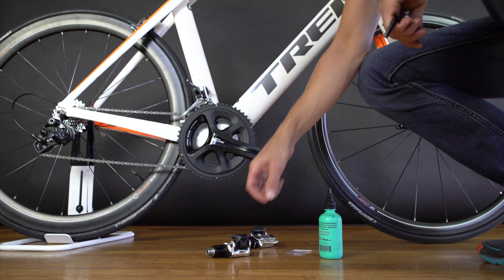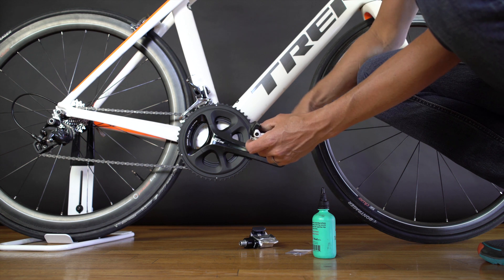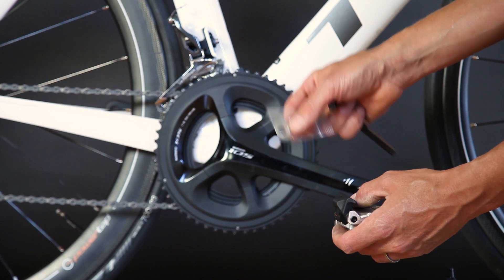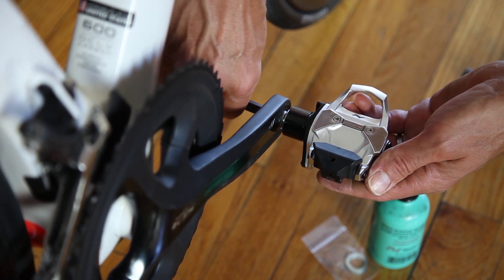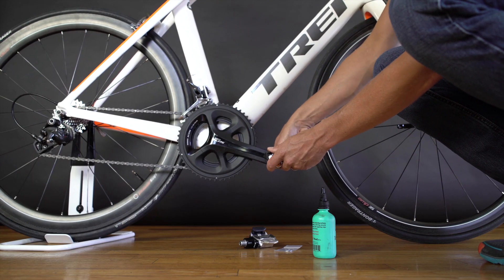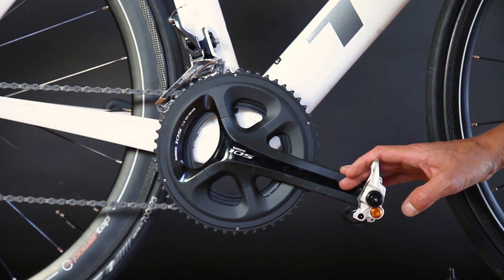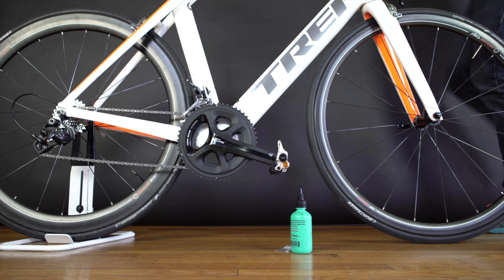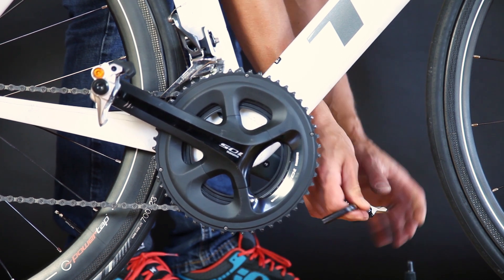PowerTap P2 Pedal Installation